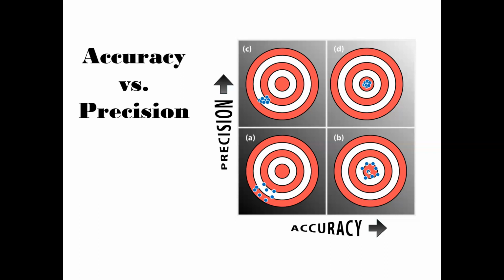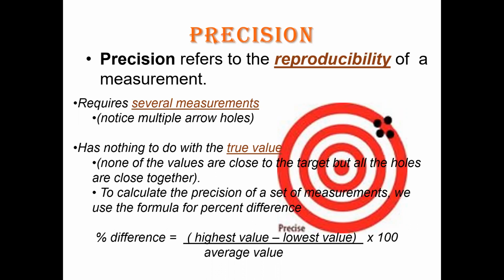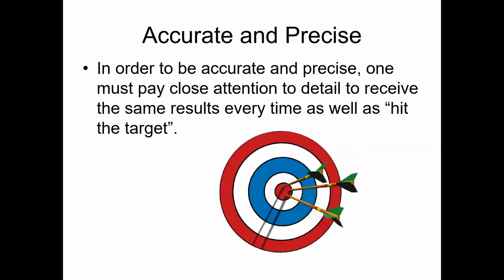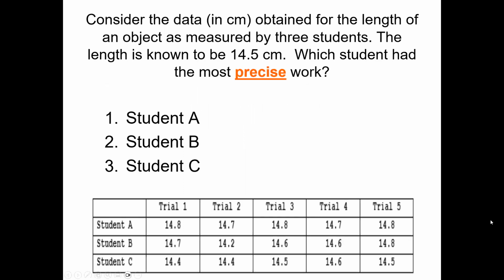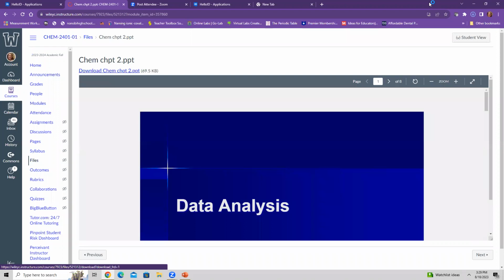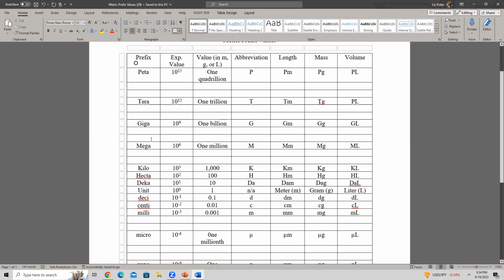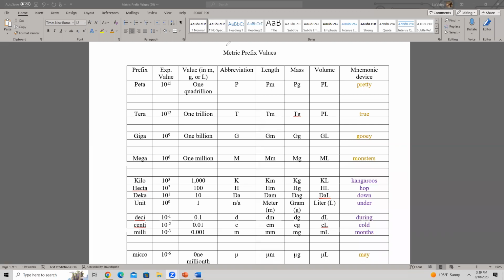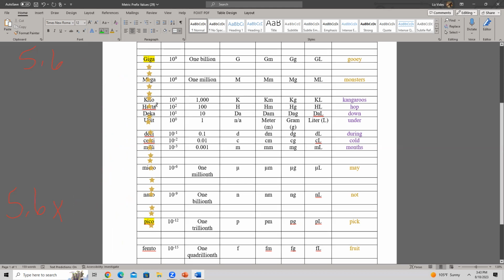Lecture 08/18/2023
August 18, 2023 Friday Lecture
Covers:
Accuracy and Precision
Percent error
Percent difference
Metric Prefixes (Mnemonic device)
2 ways of converting between metric quantities